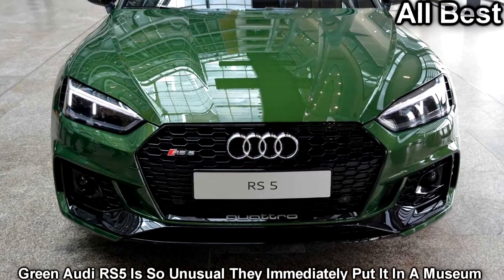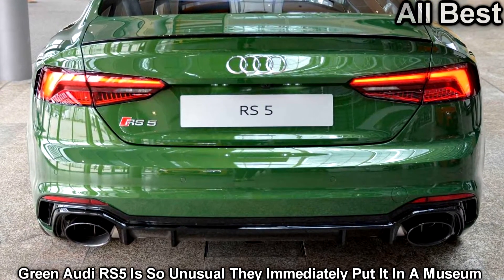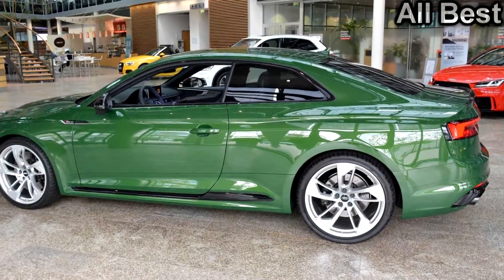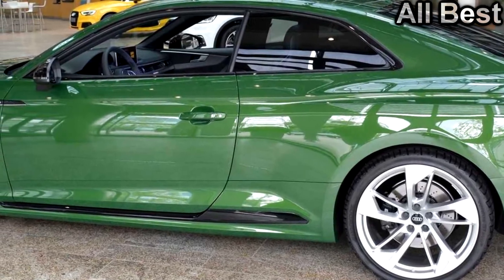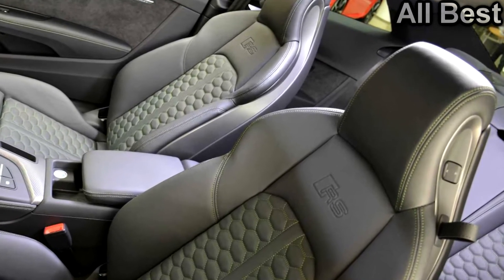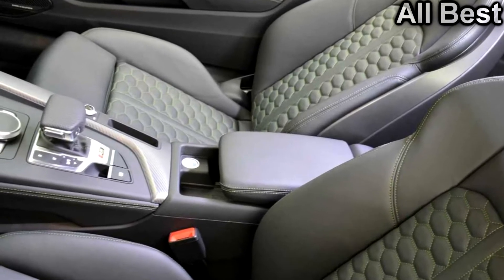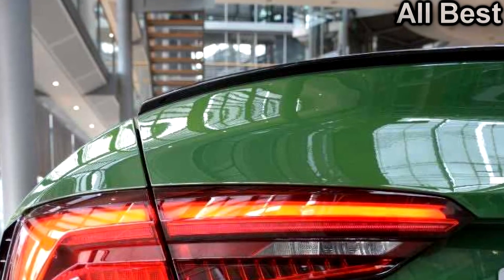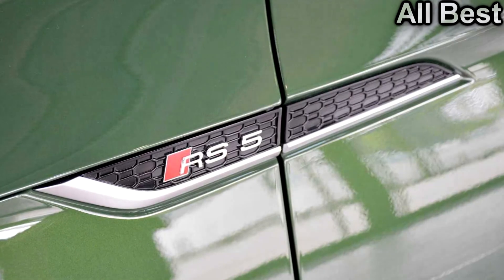Green Audi RS5 Is So Unusual They Immediately Put It In A Museum (1080q)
Green Audi RS5 Is So Unusual They Immediately Put It In A Museum

There are no less than 18 colors available in the online configurator on Audi Deutschland’s site for the RS5 Coupe and one of them is called “Sonomagrün Metallic.” Available for €890 (about $1,000), it’s actually one of the most affordable shades you can have as some of them cost as much as €2,400 ($2,700), including a few that come with an eye-catching pearlescent finish.